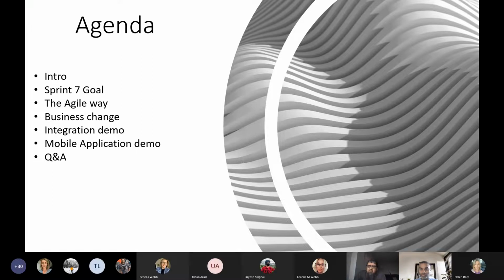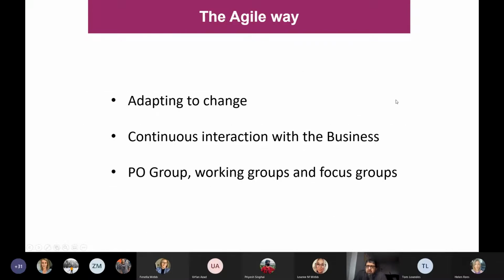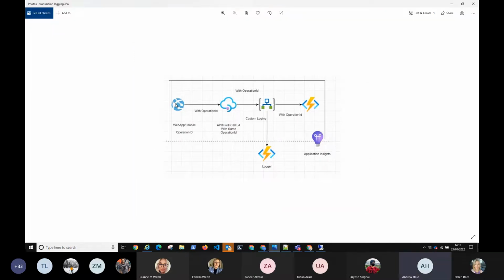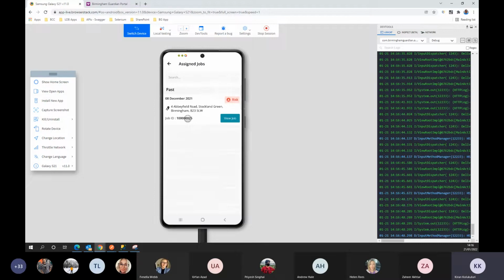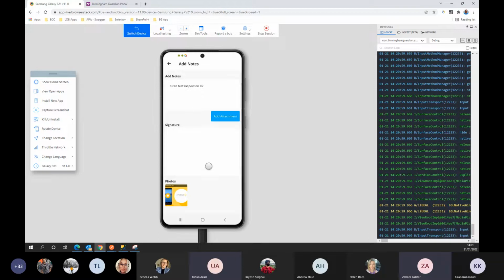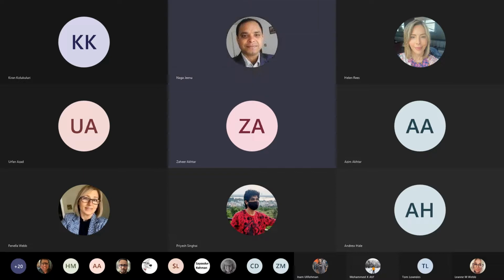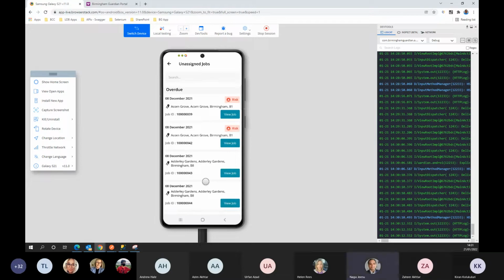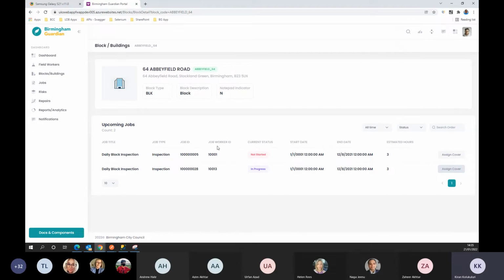Show & Tell - Field Worker Project (Beta) update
The Field Worker project team are working to develop a solution for Birmingham City Council’s staff working out and about in communities, so that they are able to access line of business systems giving them the ability to capture and update information as they provide services.

This is a show and tell which took place on 21 January 2022, where the team provided project updates (Sprint 7) to the IT & Digital teams within the council.